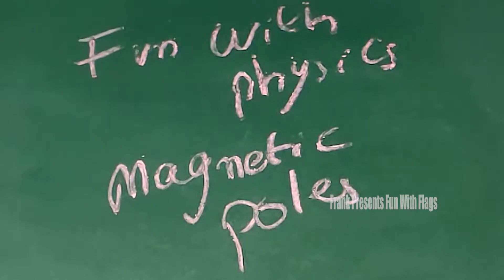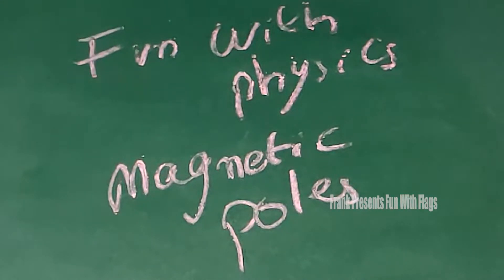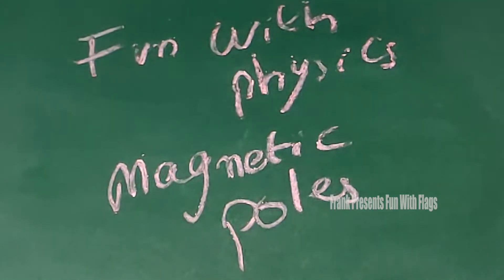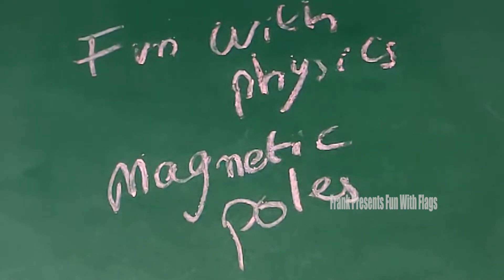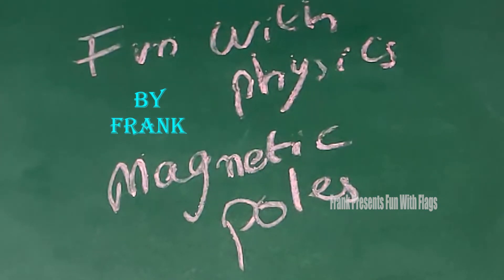Definition of Magnetic Poles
Hi Guys,

Welcome to the Premiere Episode Of Frank Presents 'Fun With Physics'. Lets Learn About 'Magnetic Poles'. Try To Watch The Whole Video and Have Some Fun!.